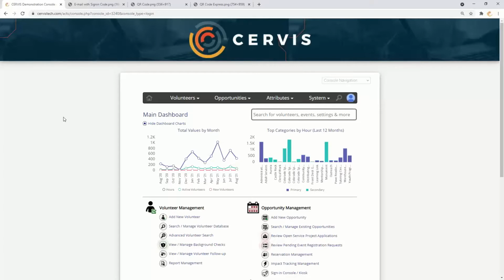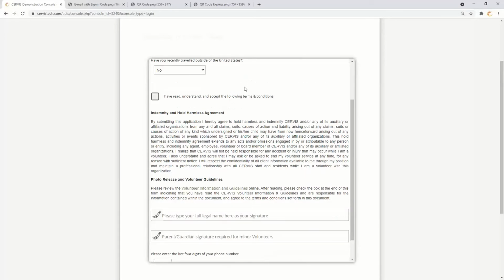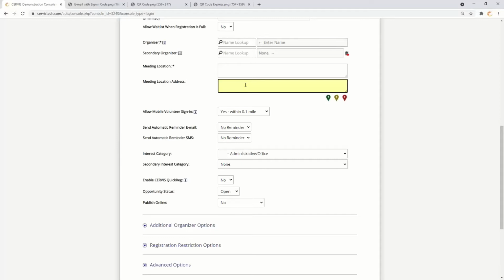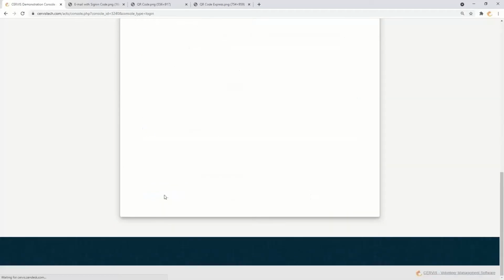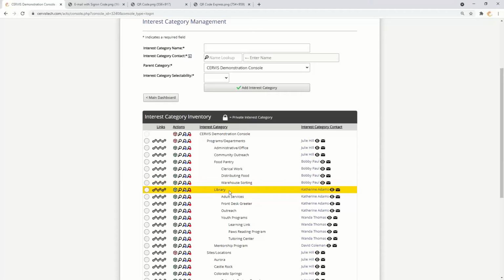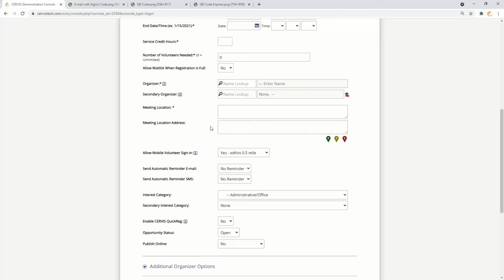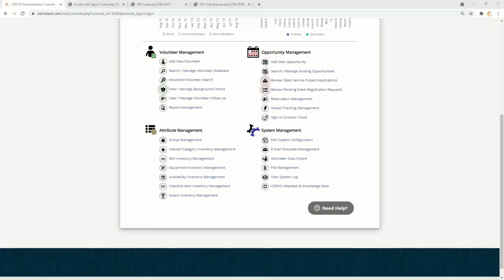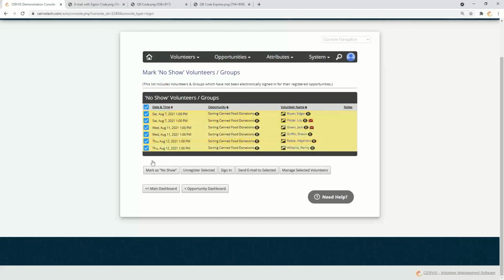Webinar - QR Code Sign-in - CERVIS Technologies